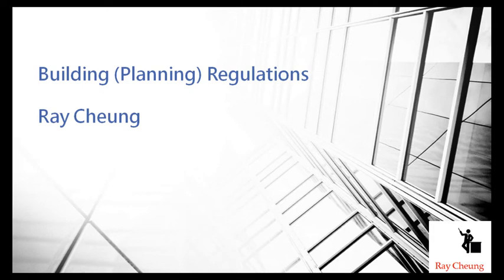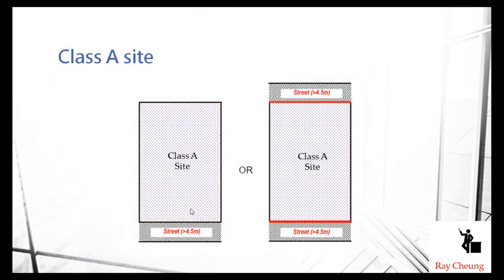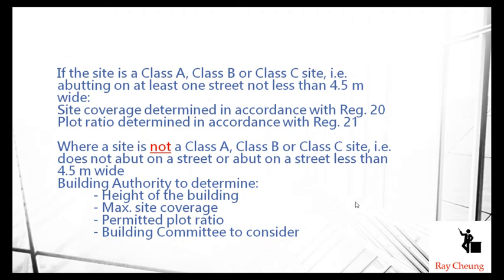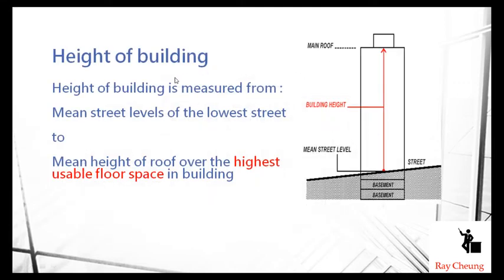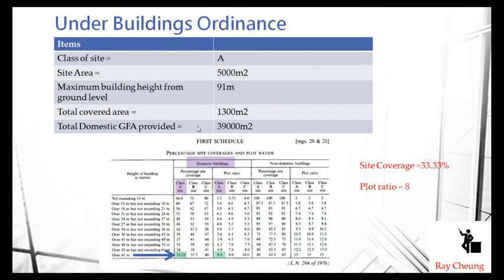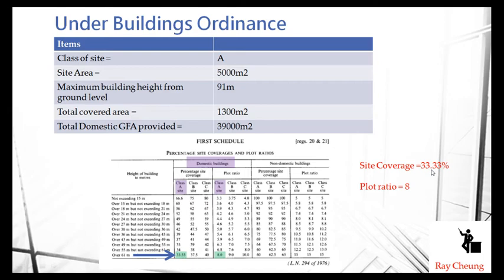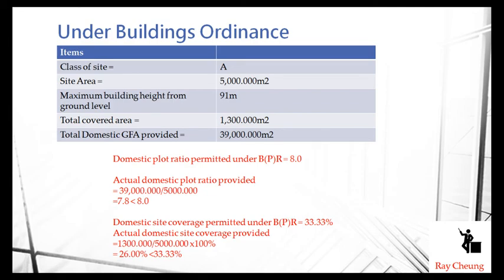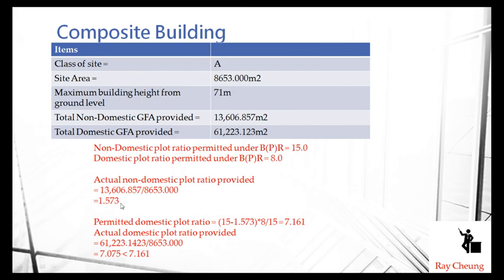Building (Planning) Regulations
To show you what are Gross Floor Area, Plot Ratio, Site coverage.